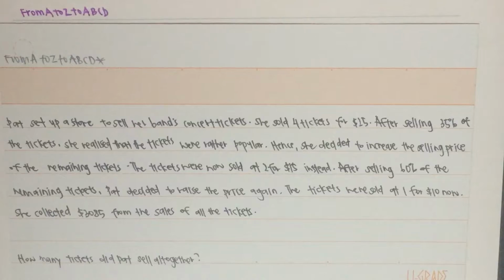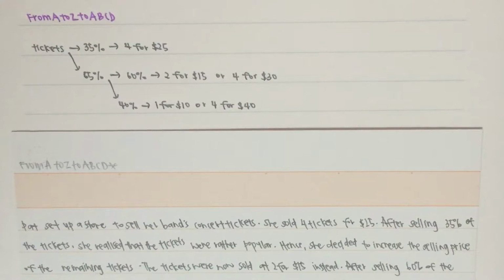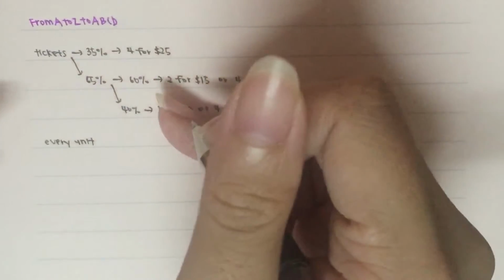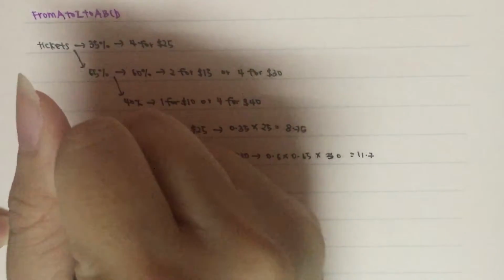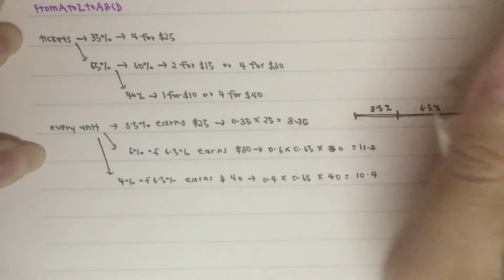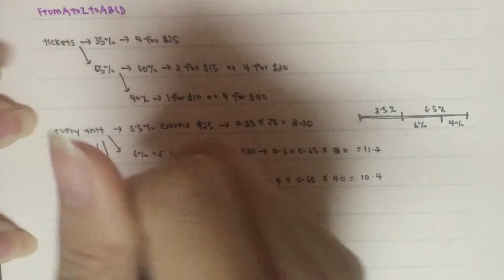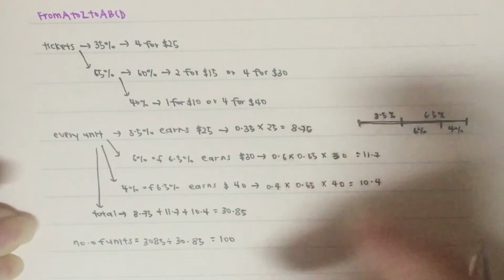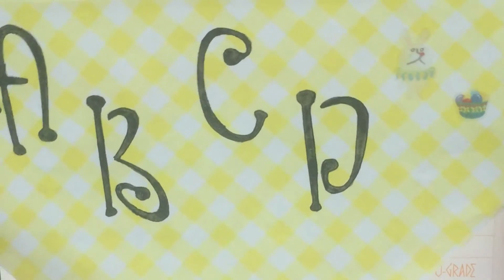PSLE Maths Series - EP 38 Ratio and Percentage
Question:
Pat set up a store to sell her band’s concert tickets. She sold 4 tickets for $25. After selling 35% of the tickets, she realised that the tickets were rather popular. Hence, she decided to increase the selling price of the remaining tickets. The tickets were now sold at 2 for $15 instead. After selling 60% of the remaining tickets, Pat decided to raise the price again. The tickets were sold at 1 for $10 now. She collected $3085 from the sale of all the tickets.
How many tickets did Pat sell altogether?

This is the first series in ‘ABCD’. In this series, we will cover some of the hard problem ­sums that students might have difficulties in solving. This week’s question will be contain ratio and percentage concept. It is a modified question from last episode's question.